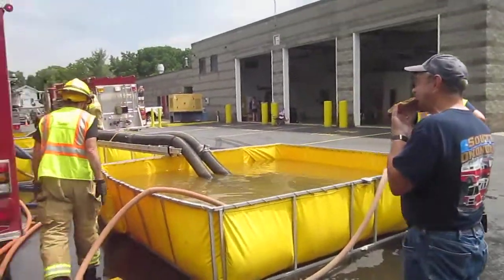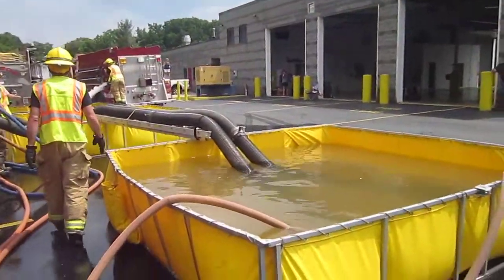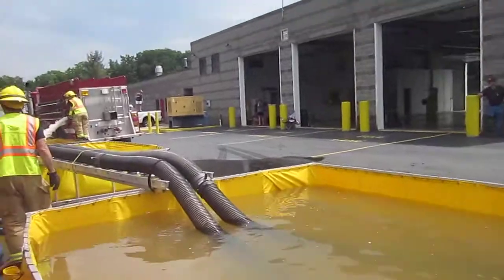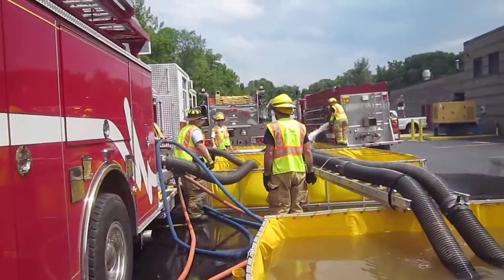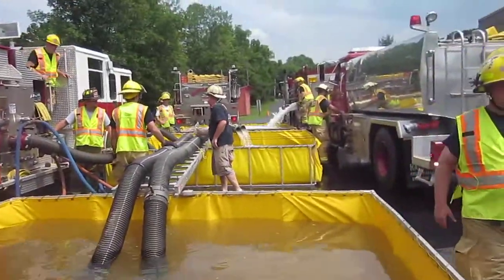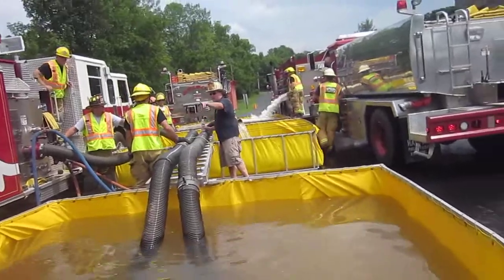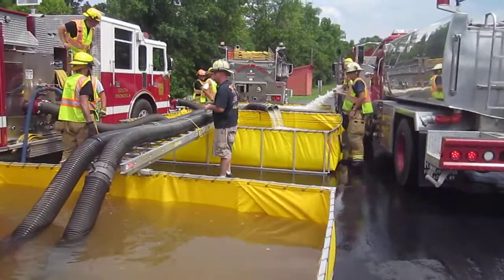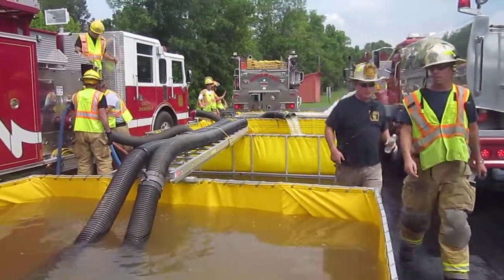Part 6 - Rural Water Supply Drill - South Onondaga, New York - August 2014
We join back in at the 37-minute where flow has been pushed to 750 gpm. An issue with supporting the jet siphons has arised and we get to see how the folks plan on managing it. The clip is narrated by Mark Davis of GBW Associates, LLC.